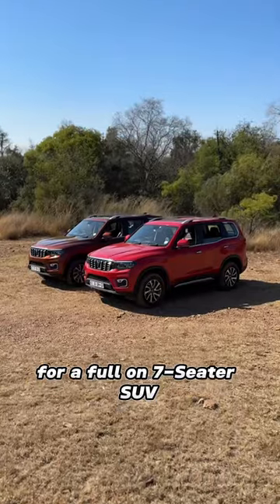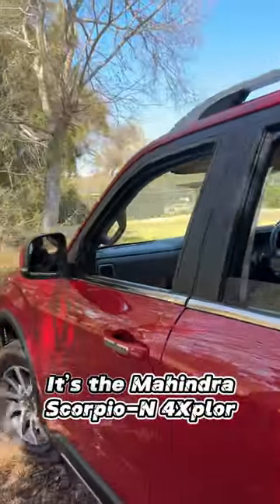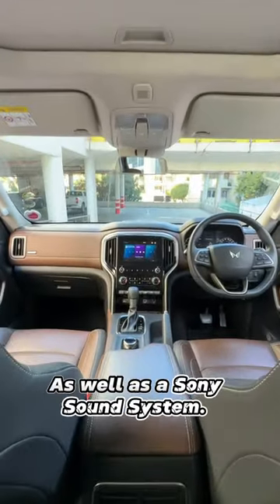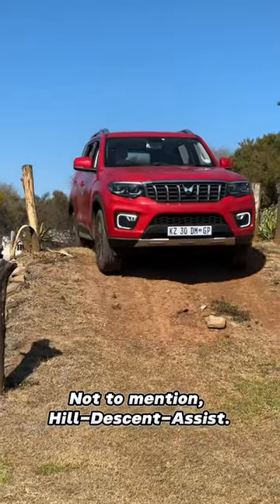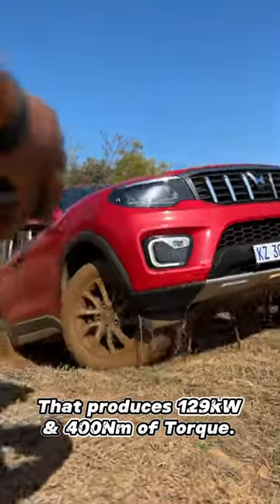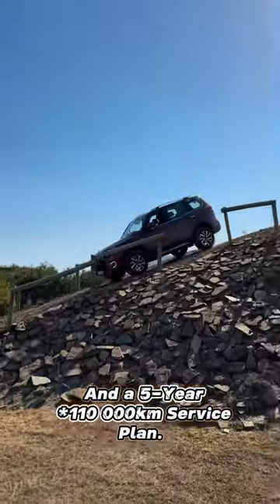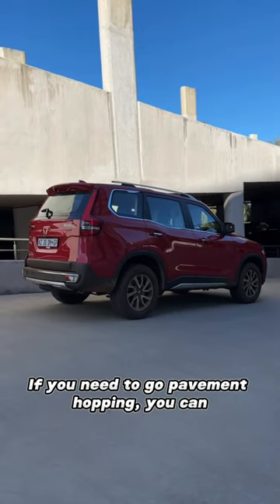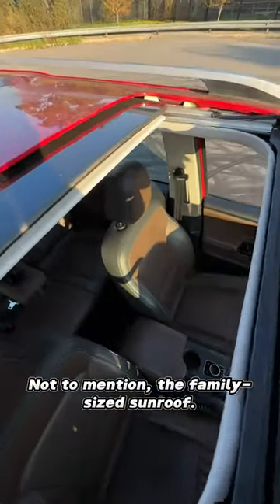Mahindra Scorpio-N 4Xplor | Impressions & Off-Road Capabilities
Is the Mahindra Scorpio-N 4Xplor the best value-for-money off-road 7-seater SUV that money can buy?

At R569,999, I really think it is!